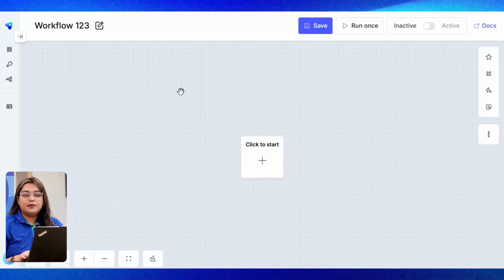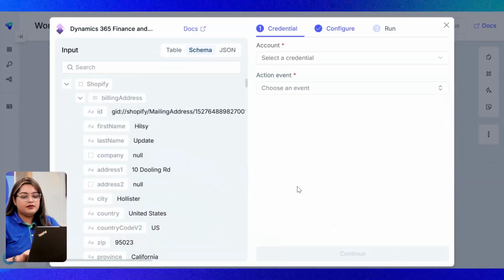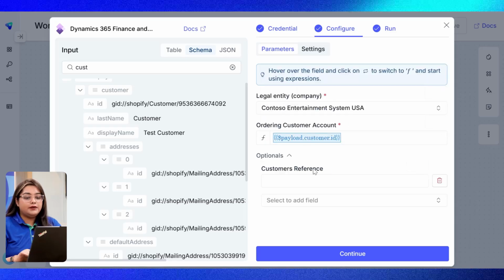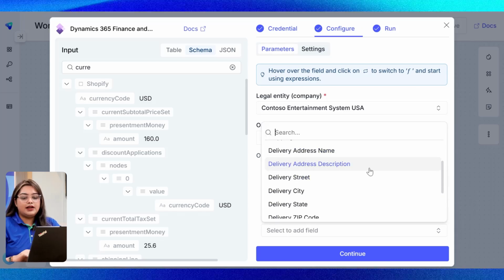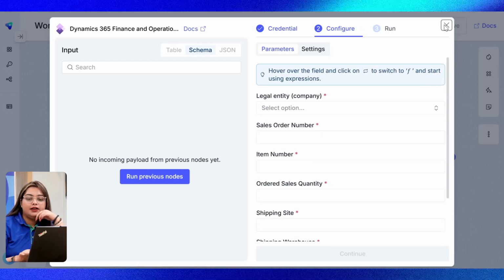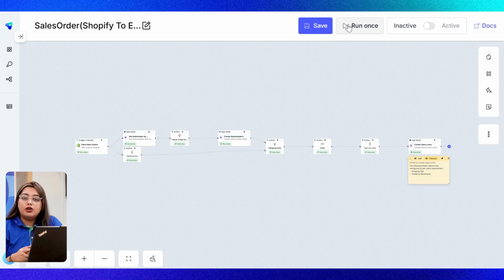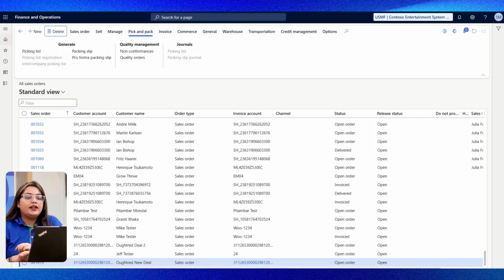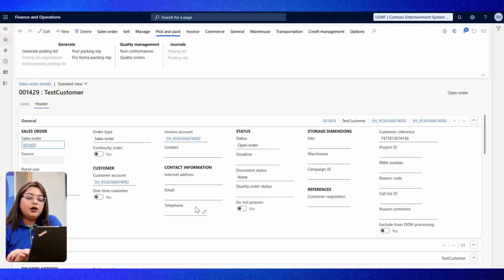How to Sync Shopify Orders into Dynamics 365 F&O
Sync Shopify orders into Dynamics 365 Finance and Operations without manual entry. Full build, live test run and duplicate-order prevention.

F&O needs the Sales Order Header and the Sales Order Line created separately. This build handles both with split and merge nodes, maps every field by drag and drop, then runs a live order end to end.
Order header, line items, customer details and pricing all move across in seconds.

Chapters
00:00 Introduction: Why Sales Order Sync Matters
00:58 Building the Flow: Shopify Order Trigger
01:40 Connecting Microsoft Dynamics 365 F&O
02:24 Drag-and-Drop Field Mapping
03:57 Creating Sales Order Line Items
04:43 Live Demo: Running the Sync
06:14 Verifying the Synced Order in Dynamics 365 F&O

Systems used
Shopify
Microsoft Dynamics 365 Finance & Operations
appse ai